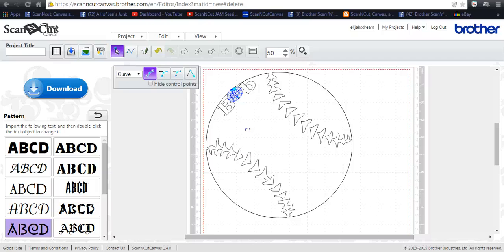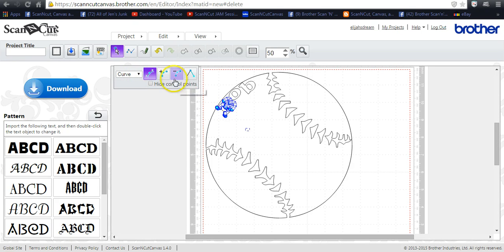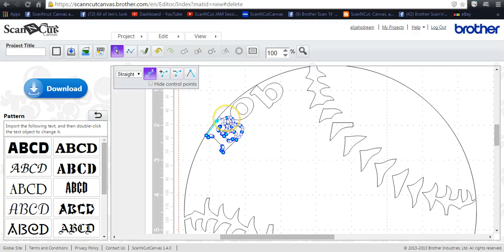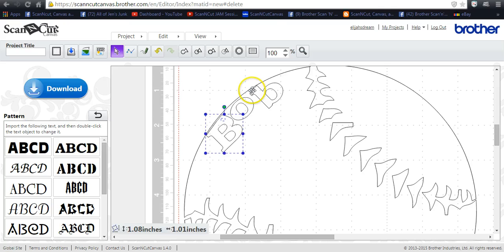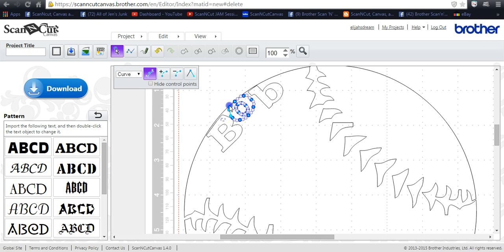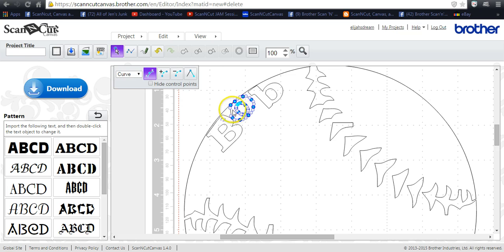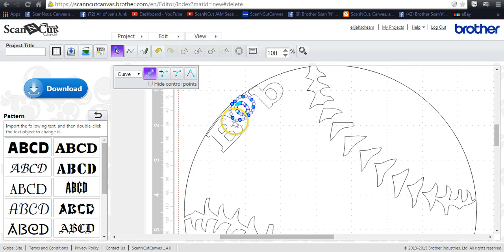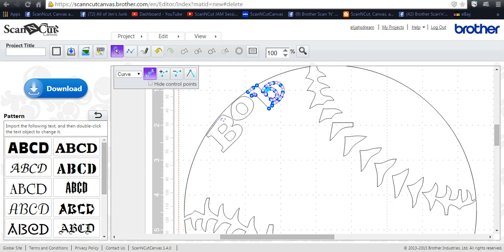Node editing in Canvas to shape words to object Brother ScanNCut Jen Blausey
How to use the node editing in Canvas to shape words to the object, not trimming. This is a VERY time consuming task, but here it is =) Now you can create beautiful things in Canvas. This is a YOUtube Channel for anyone that has the ScanNCut, SCAL4, Canvas software, or general questions on any of those, based on our Facebook members use and errors encountered. PLEASE NOTE THAT STATEMENT, THIS IS FOR OUR MEMBERS. PLEASE JOIN OUR PAGE SO THAT YOU ARE FAMILIAR WITH OUR PROCESS. Some of these tutorials may not make sense to the avid user, it is because you may be viewing an educational FIX, we have tried to make this clear, and labeled them accordingly. On our page we work diligently to ensure fluent use of the SNC and ALL programs available to us users. Our members encounter problems and we "try" to replicate them WITHOUT using their file due to possible file theft. So the FIX may be obvious to you, but that is not what the process is about, and we on our page understand this, so to get the meaning, and the right tuts, just join our page, then you will be good to go. And if you would like to share any of these, please contact us first, so we can point you in the correct direction, as we never want to confuse anyone, period. And we will work with any one for hours and days on end, we will get you thru the thickest mud and you will come out on the other side, better for it all, we do not mind a bit. So Please visit our Facebook page for custom tutorials directed to what you would like to see.